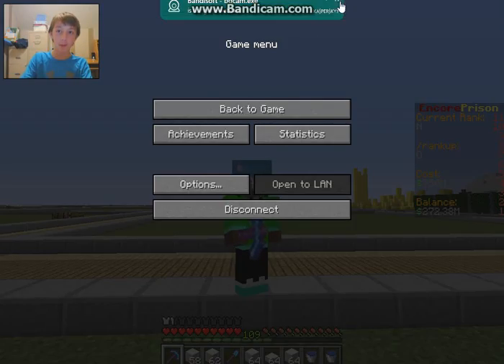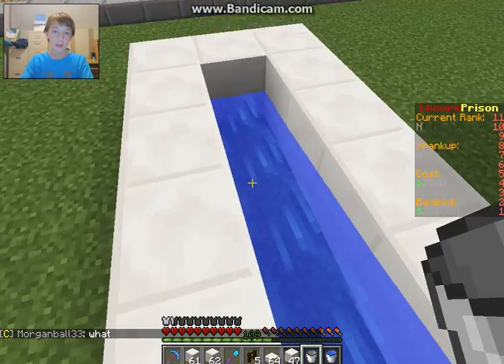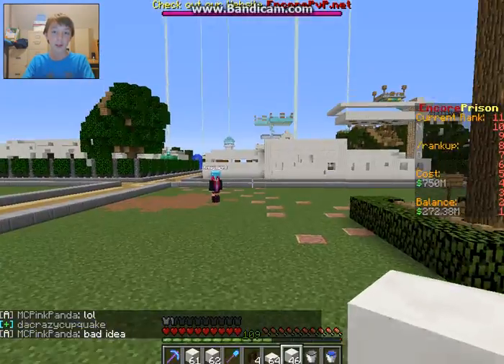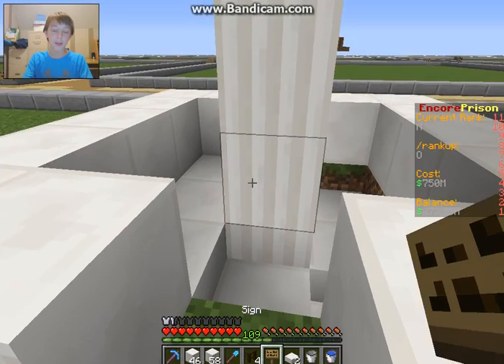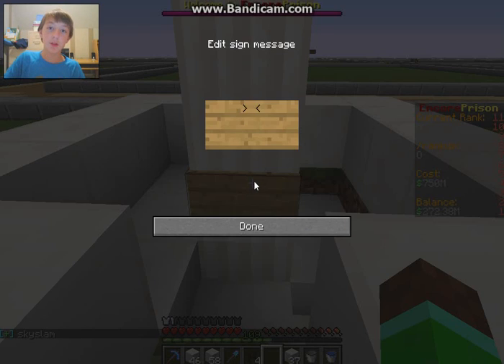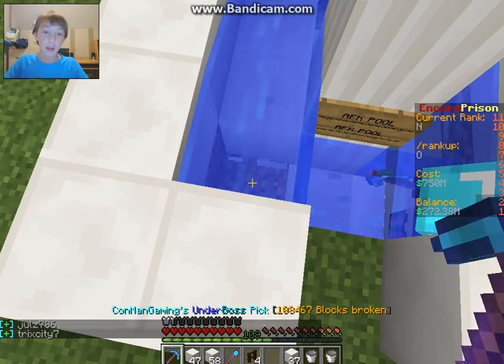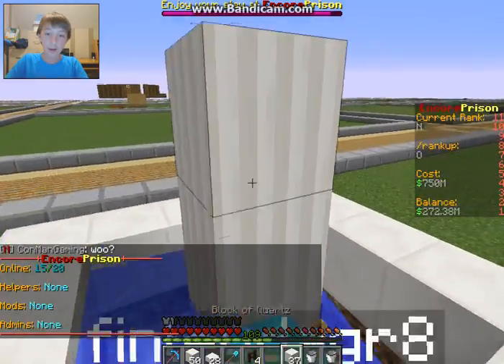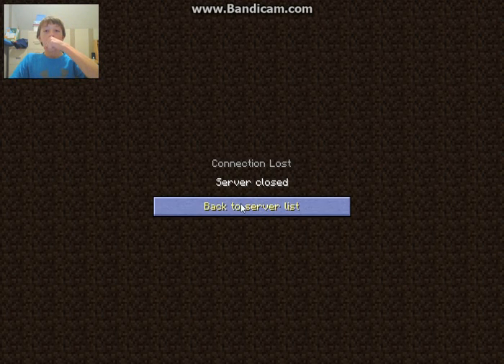2 COOL AND SIMPLE AFK MACHINES (Sorry for video sucking)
Server IP: EncorePVP.Org